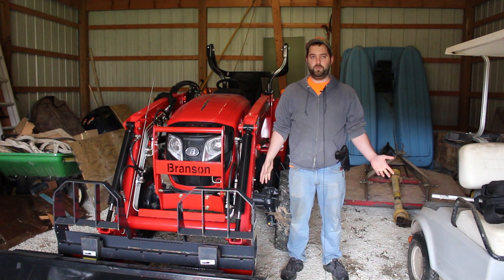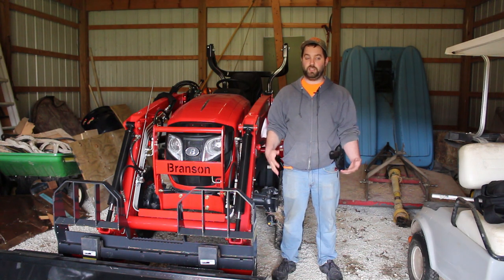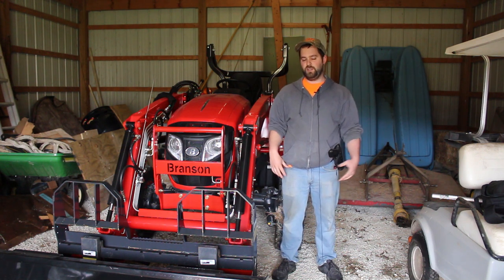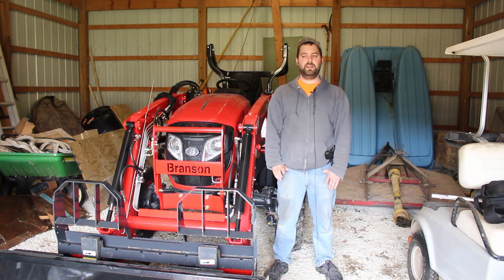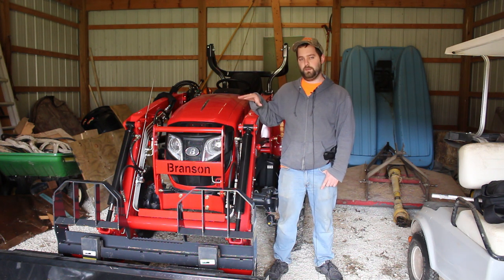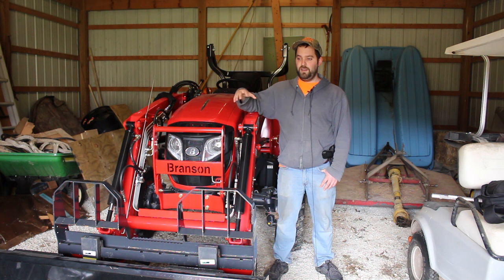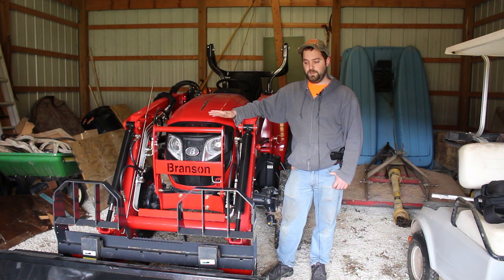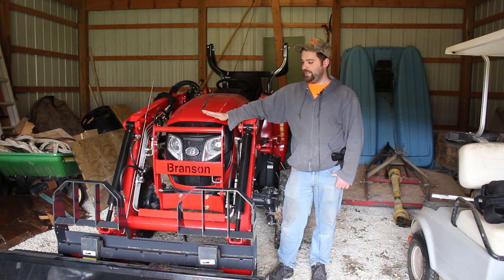Why we chose a Branson tractor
In this video I explain the process I took in making my decision to buy a Branson tractor. Hopefully this can help you if you are in the market for your first tractor.